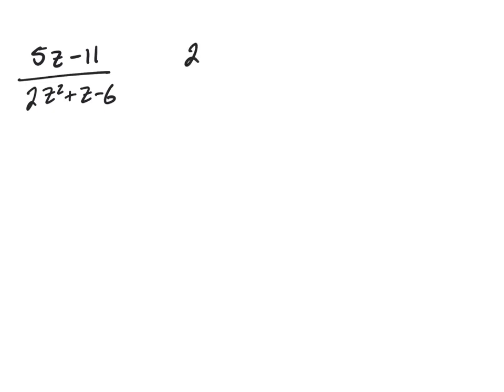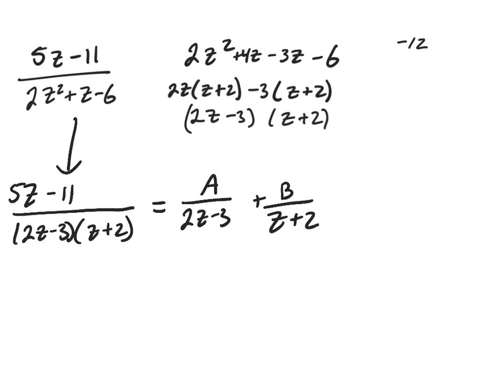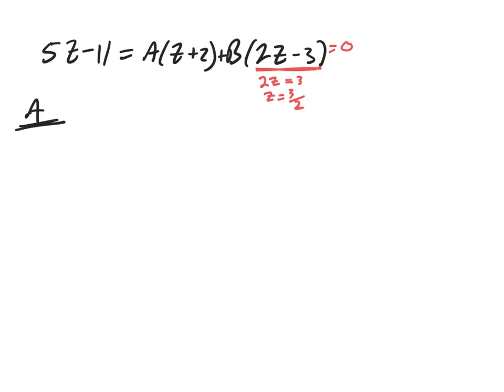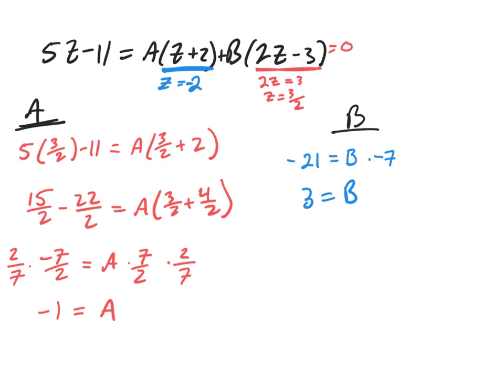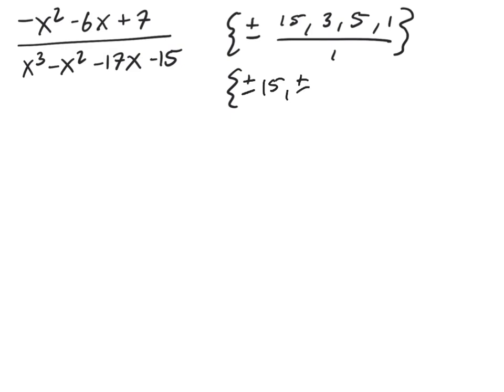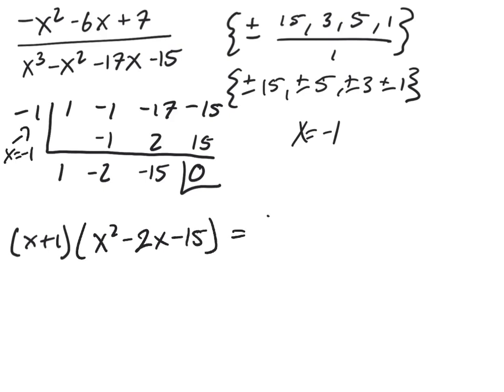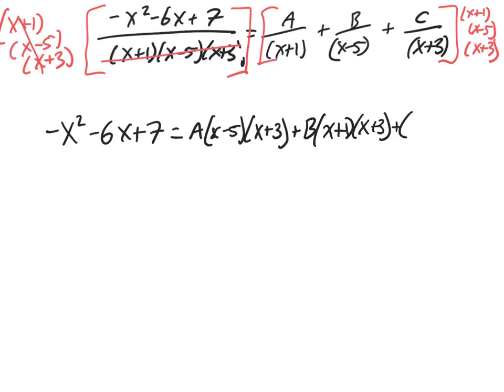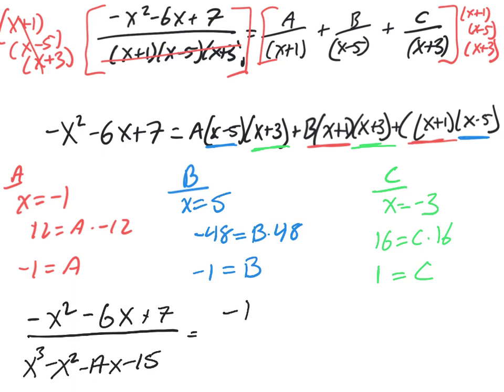MA 5-4 part c